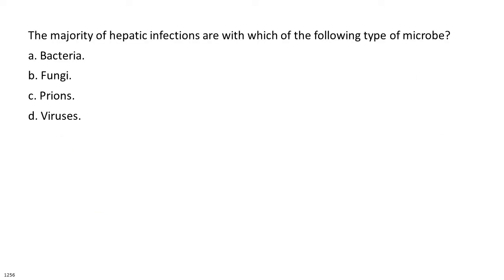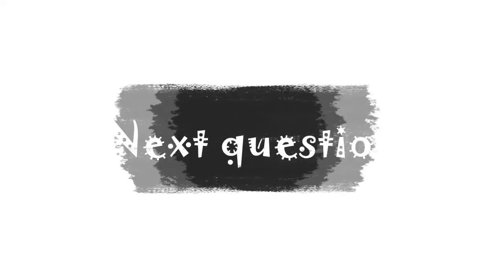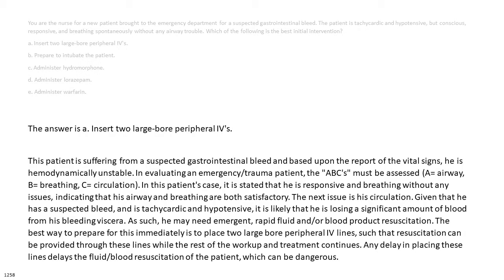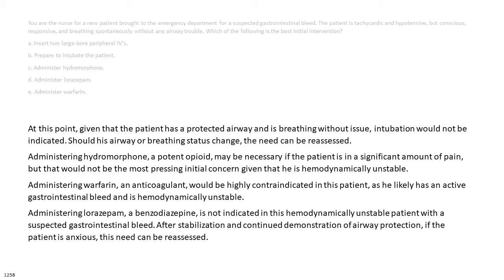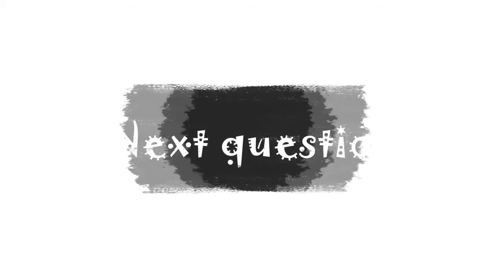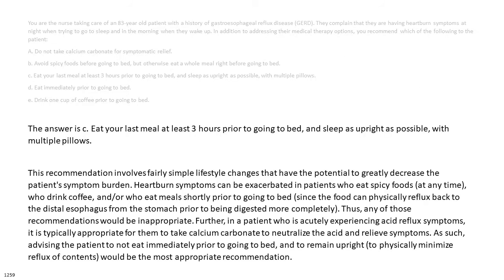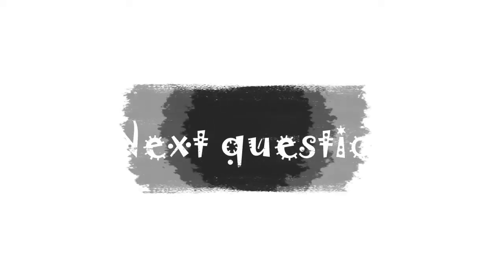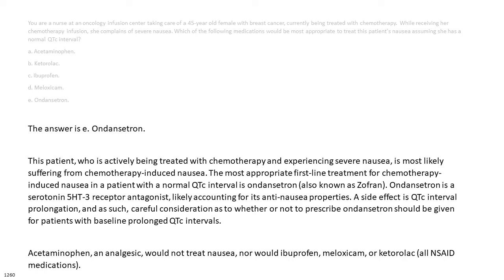NCLEX 05 1256 1260